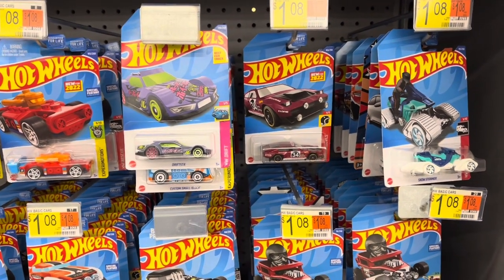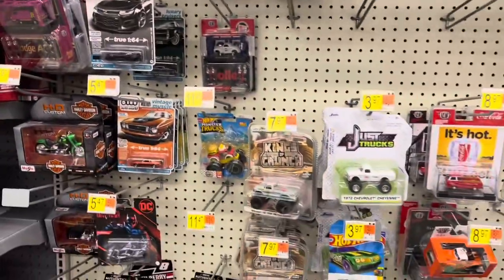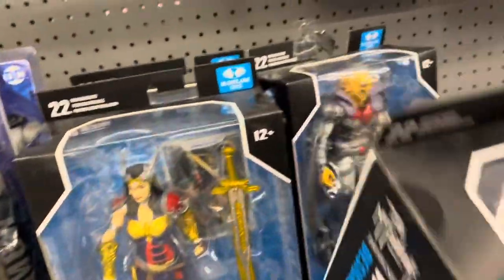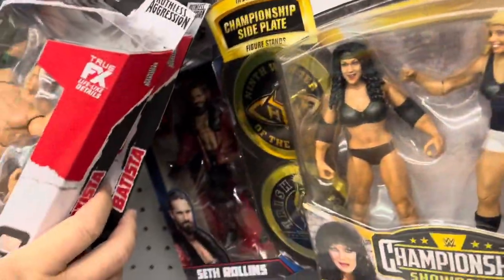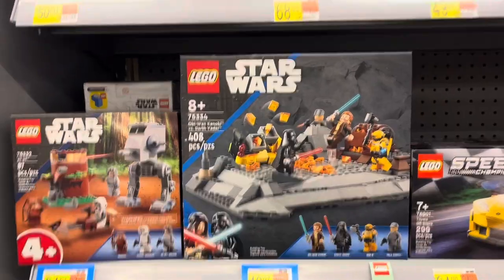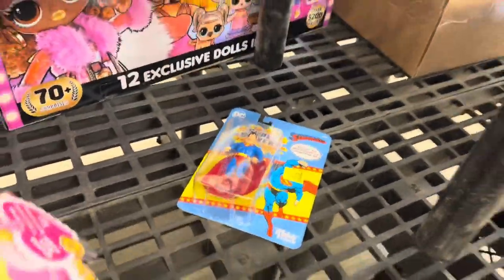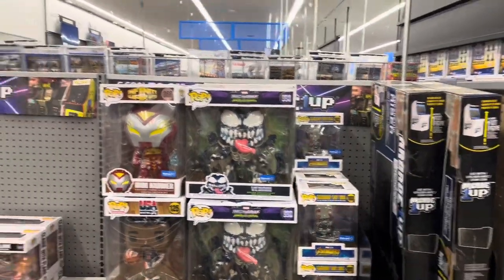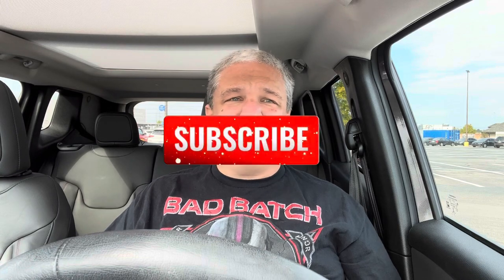TOY HUNT | Super Powers Batman Who Laughs Found!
In today’s video I head into Walmart and find the McFarlane Super Powers Batman Who Laughs as well as some new Star Wars, Transformers, and tons of Hotwheels! Also, I take a look at a few clearance deals.